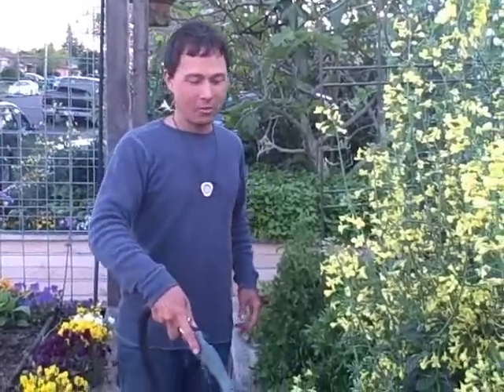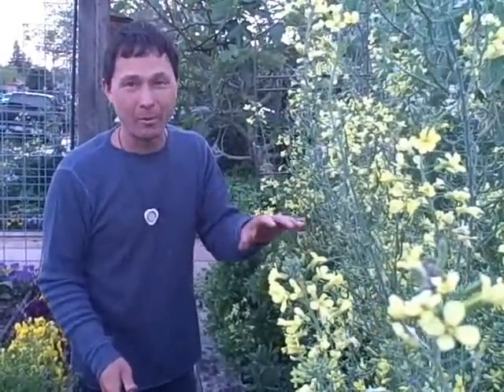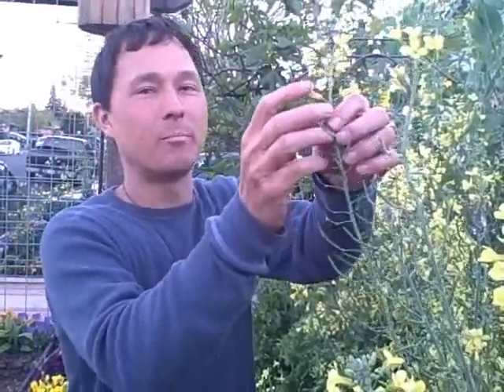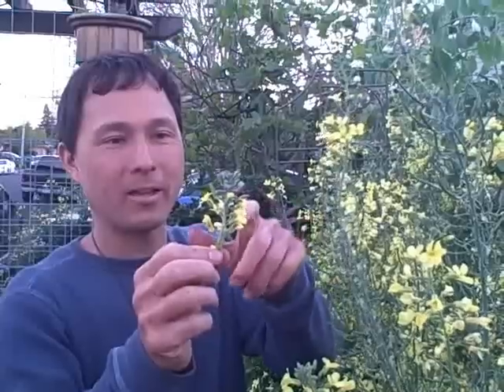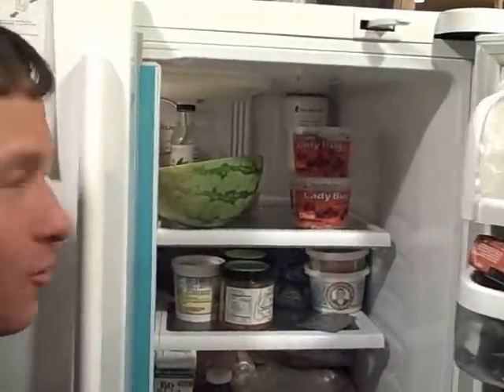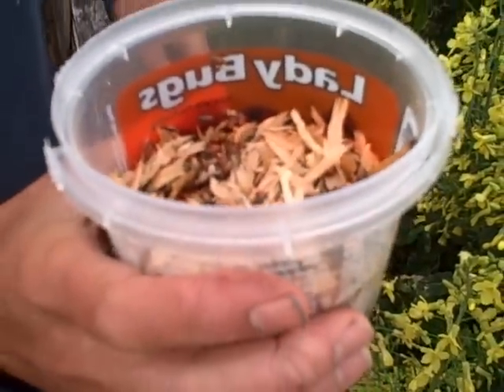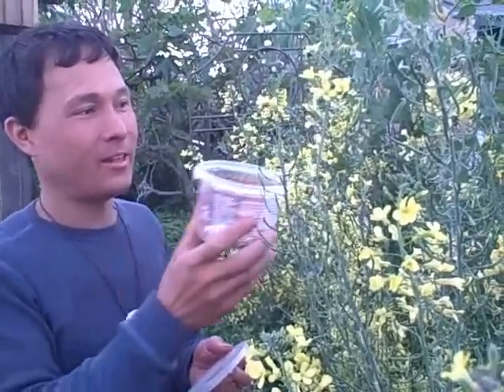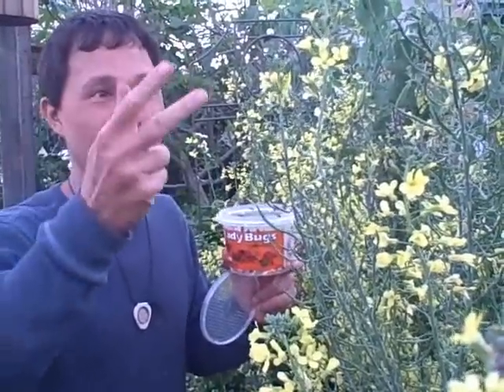3 Tips to Ensure LadyBugs Stay in Your Garden after Release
shares with you a ladybug release and shows you how he releases ladybugs in his garden.  You will also learn how ladybugs can be effective at combating an aphid problem in your vegetable garden.  John believes that biological controls such as LadyBugs should be one of the organic and natural tools you use to combat pests in the garden. Also see a ladybug orgy at the end of this video!